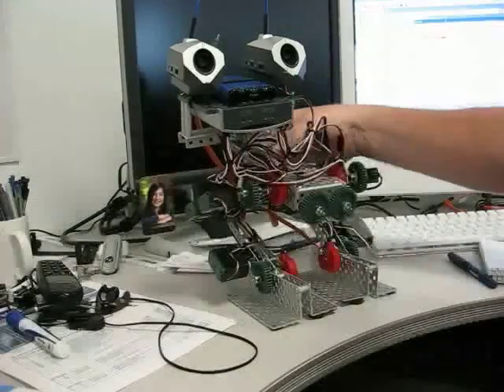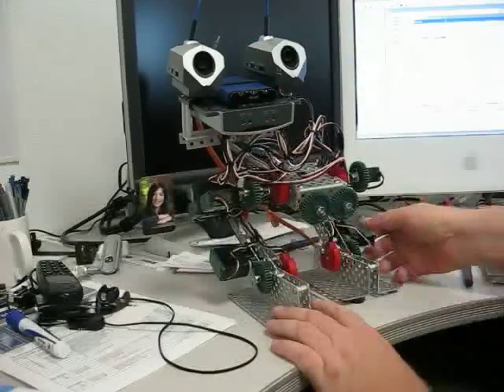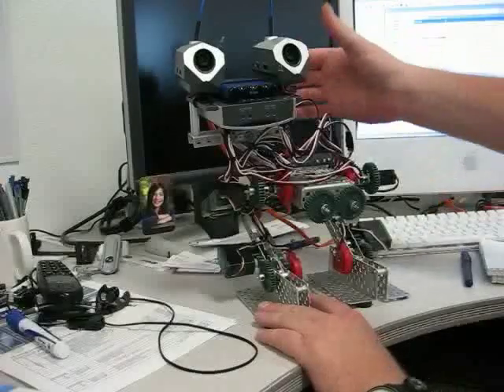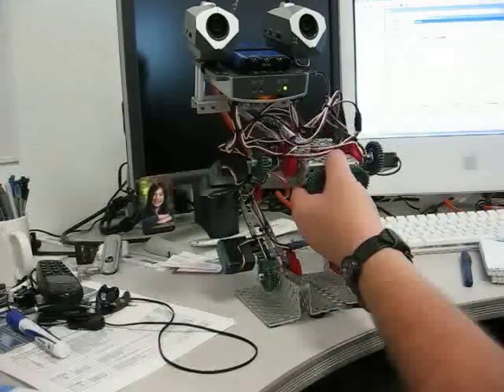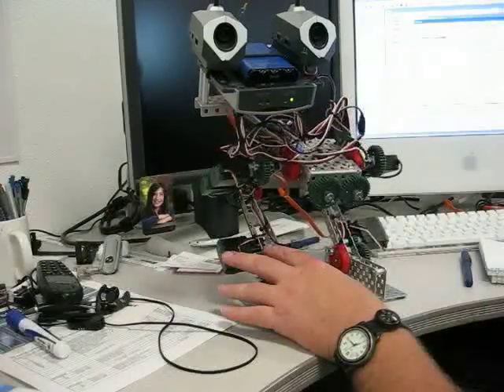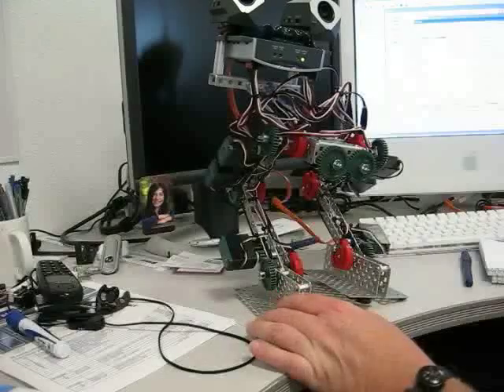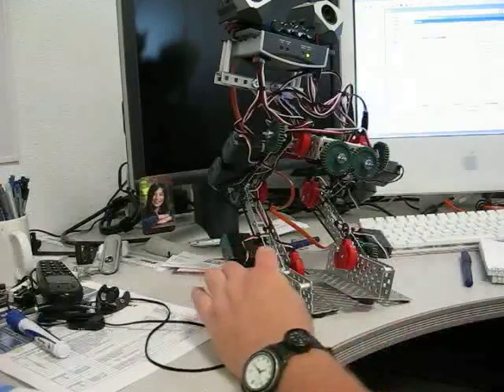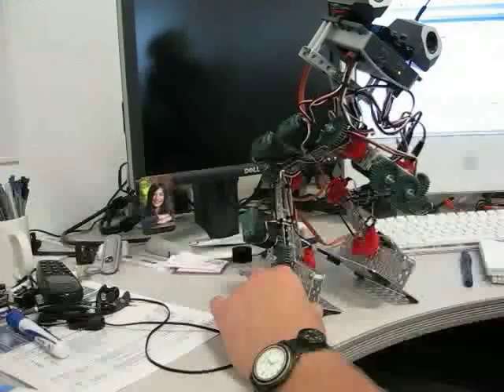Vex Walking Robot - Model I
This is the initial attempt at standing on one leg.